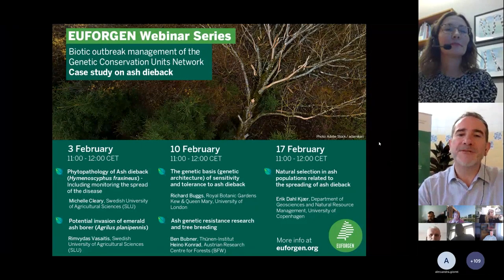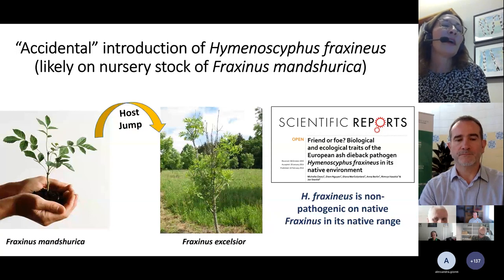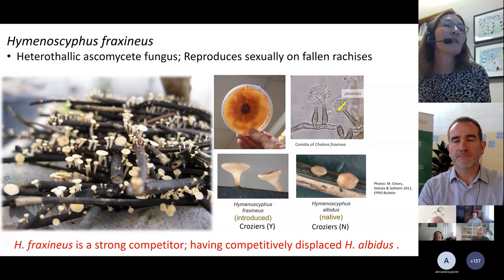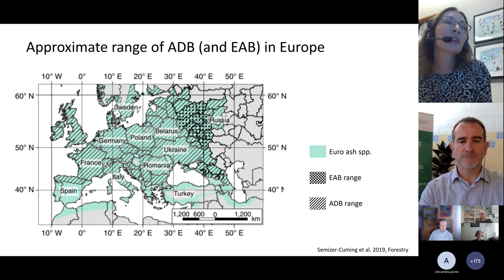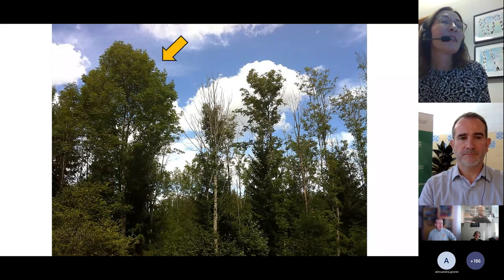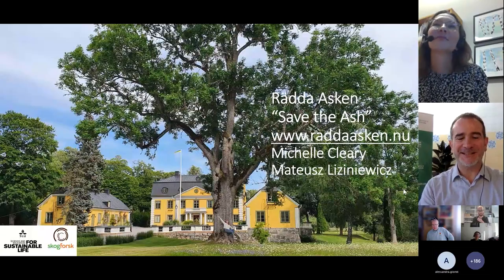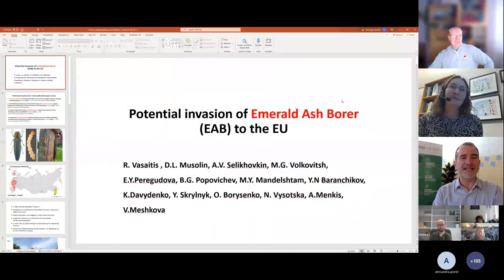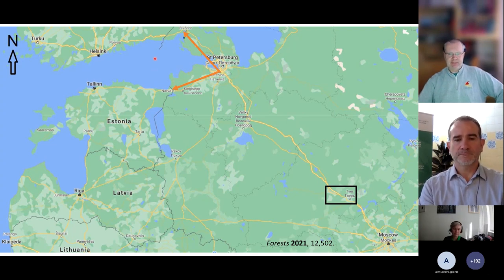EUFORGEN Webinar #1 - Biotic outbreak management of the GCUs Network: Case study on Ash Dieback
1st webinar of the February 2023 EUFORGEN Webinar series dedicated to the management of biotic outbreaks from a forest genetics perspective with a special focus on ash dieback.

The guest speakers for Webinar #1 are Michelle Cleary, forest pathologist,  and Rimvydas Vasaitis, researcher and a field mycologist, both from the Swedish University of Agricultural Sciences (SLU). The two webinar talks focus on the aspects of ash dieback disease spread as well as the emerging invasion of emerald ash borer in these tree populations. The facilitator of the session is Michele Bozzano, Head of the EUFORGEN Secretariat.

For more information on the webinars, please visit the EUFORGEN